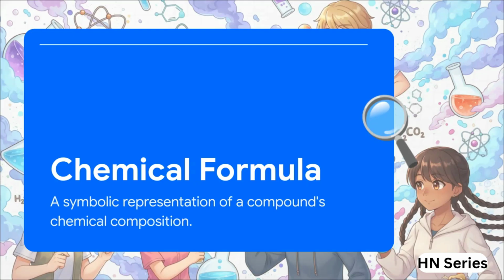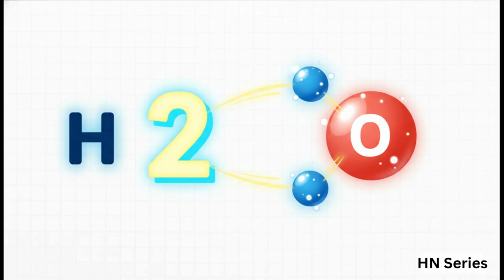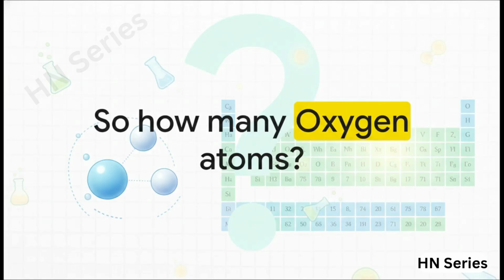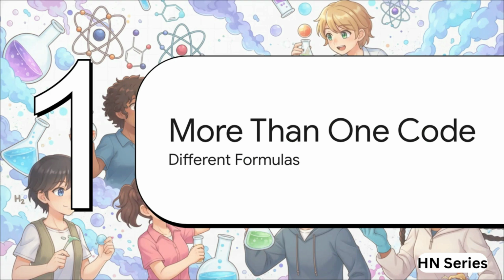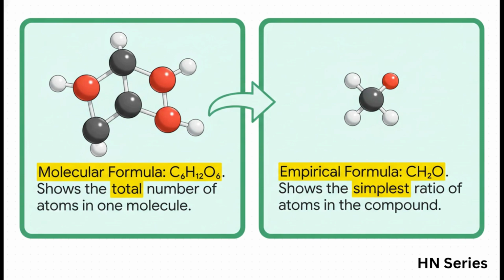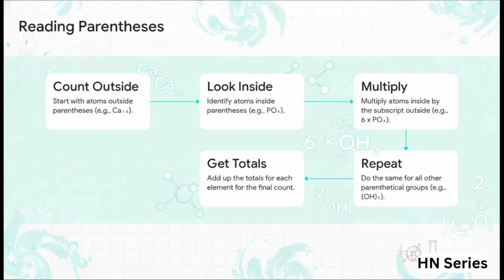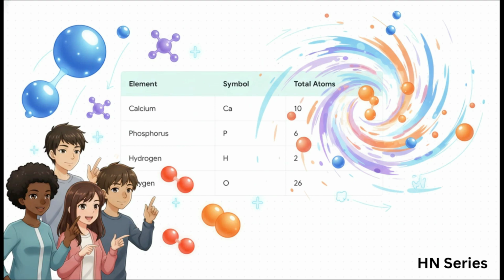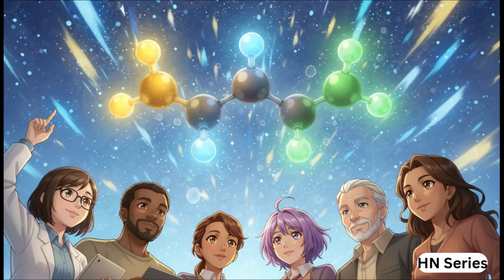Importance of Chemical Formulae